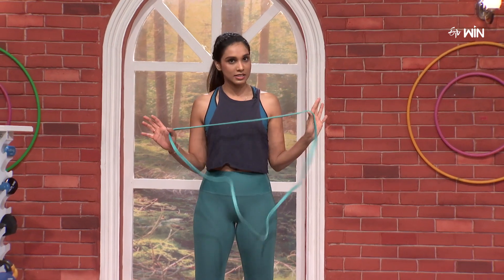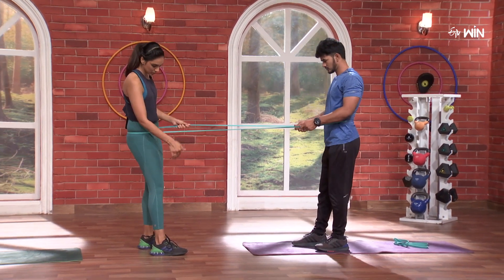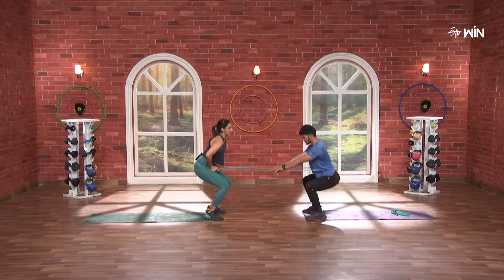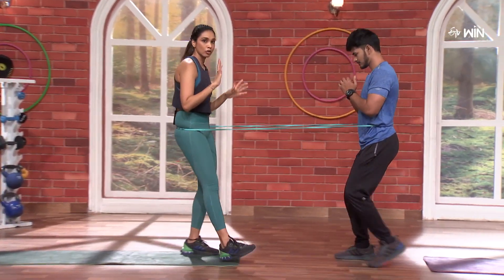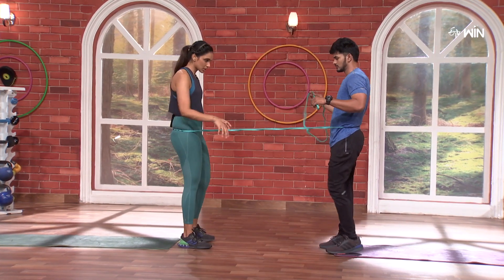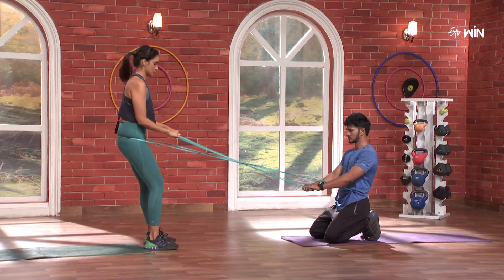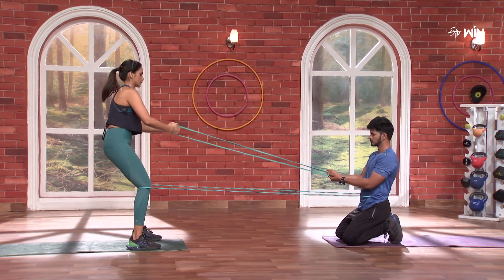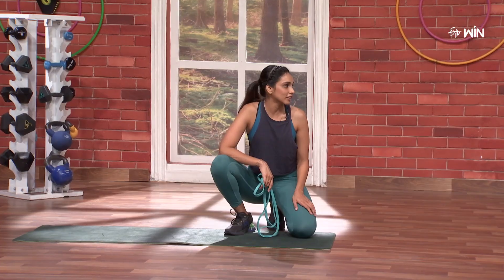Full Body Workouts With Resistant Band - 2 | 15th Dec 2023 | ETV Life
ఫుల్ బాడీ రెసిస్టెంట్ బ్యాండ్‌తో చేసే వర్కౌట్స్ - 2

The host illustrates Full-Body Workouts by doing stretches with the help of a partner using a resistance band, which help distribute strength equally to the body.